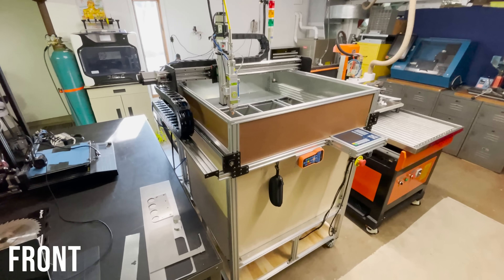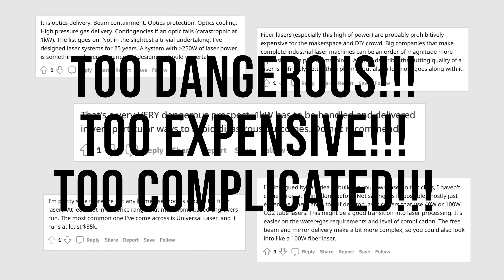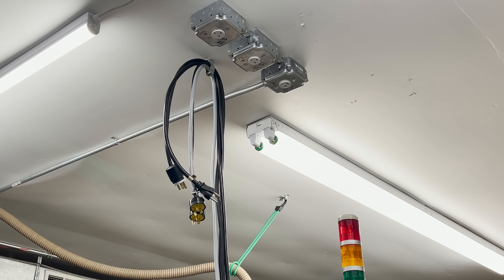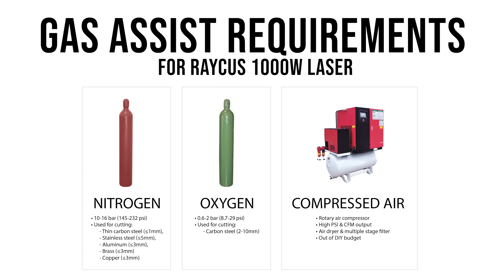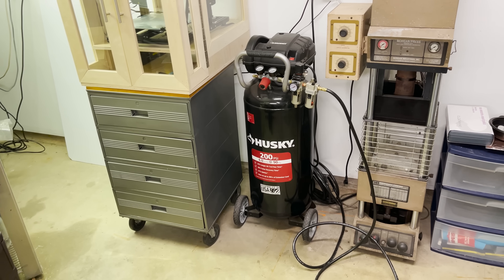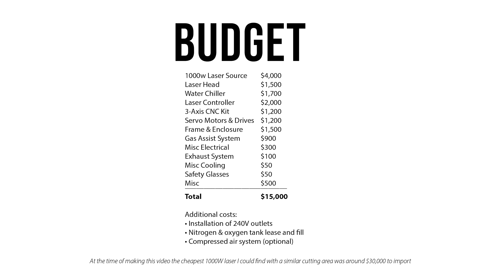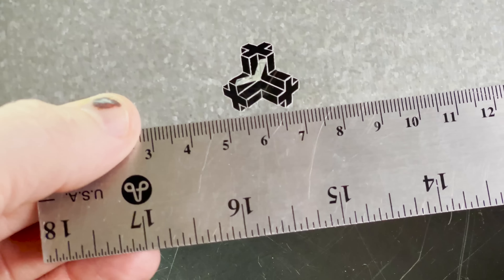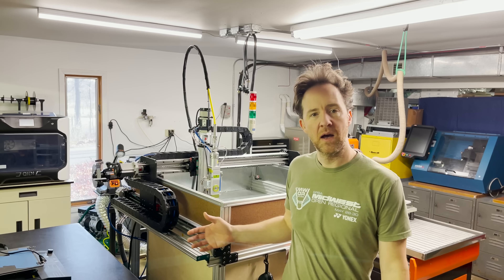DIY 1000W Fiber Laser Cutter Part 1: Project Introduction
* UPDATE MAY 2024: I have an updated, better, and cheaper design... also check out this video series

I've been working on building this DIY 1000W fiber laser cutter for the past 6 months and I've finally reached the stage where I've begun successfully making test cuts with the machine. Because I could not find any guides on the internet to help me with the build, I am going to create a series of videos sharing what I've learned during the process. Please understand that I am a novice on the subject, and that fiber lasers can be very dangerous, if you are going to build or use a laser, please do your own research and understand the safety risks!